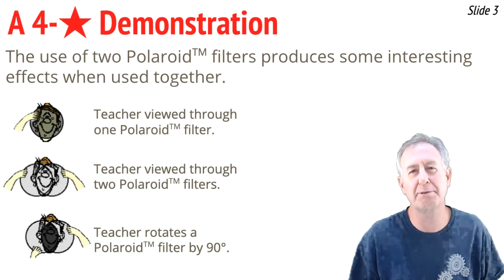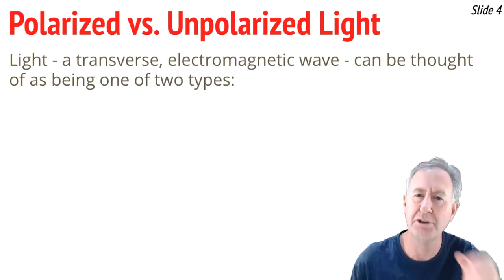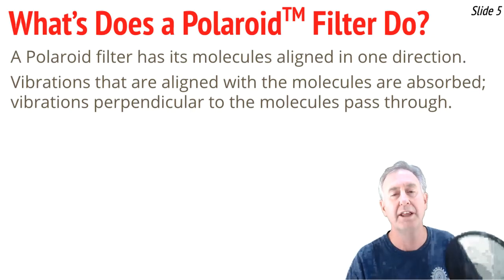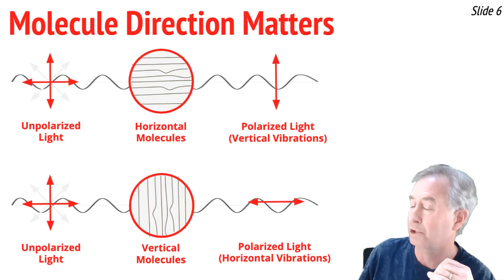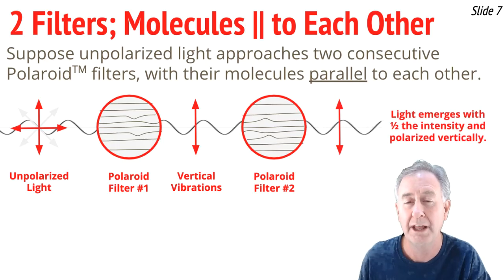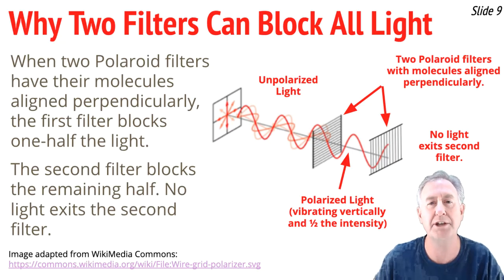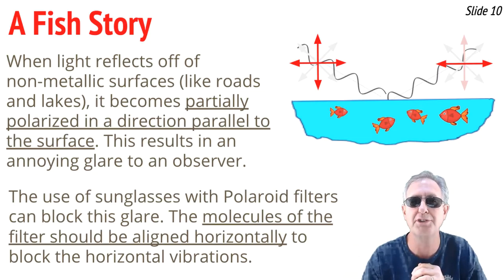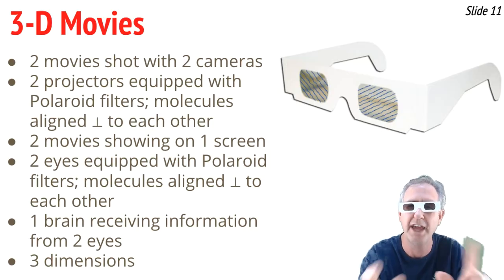Polarized Light and Polarized Filters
Learn what polarized light is and how it is different than unpolarized light. And learn how a Polaroid filter polarizes light waves and the role of sunglasses in blocking the glare caused by polarized light.

Action Plan - a series of next steps for helping make the learning "stick".
1) Minds On Physics the App - Part 5, Mission LC2

2) The Physics Classroom Tutorial - Light and Color Chapter